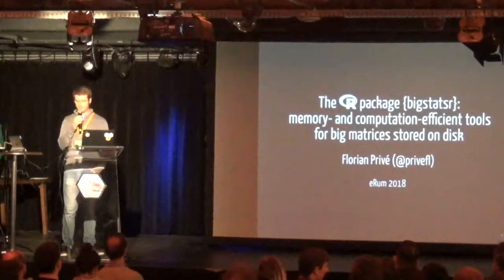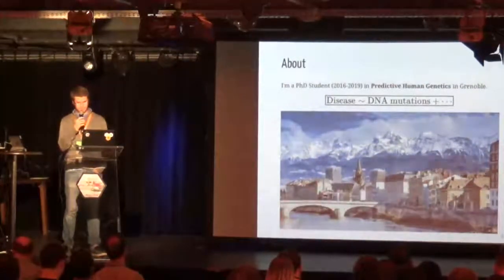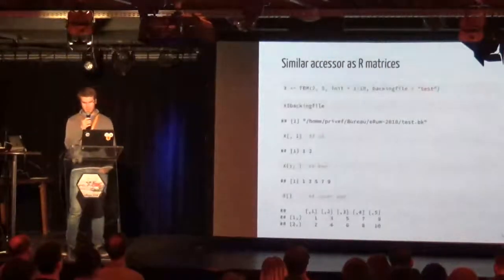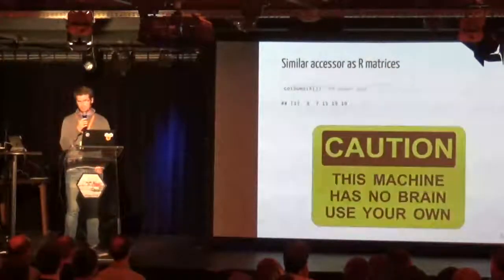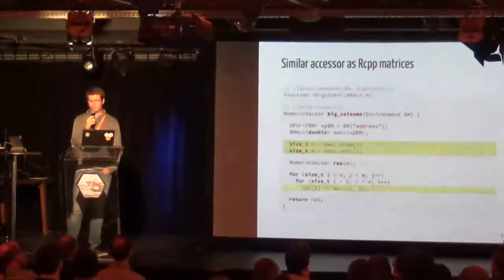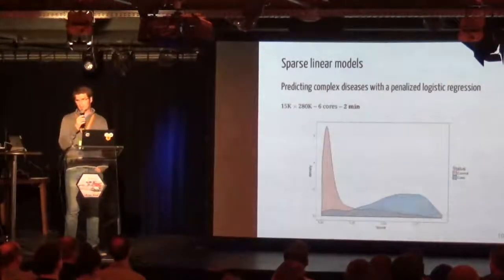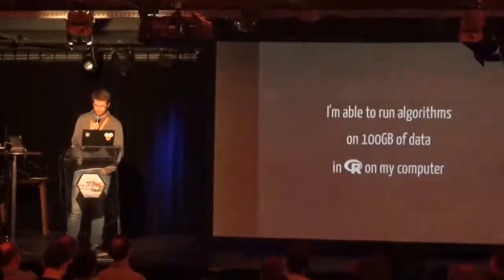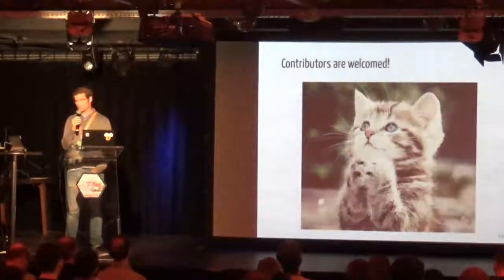eRum 2018 - May 15 - Florian Privé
Florian Privé: An R package for statistical tools with big matrices stored on disk